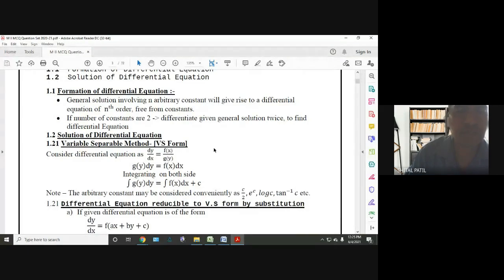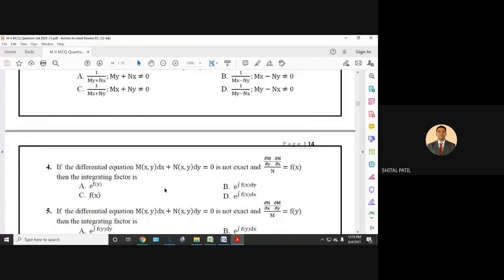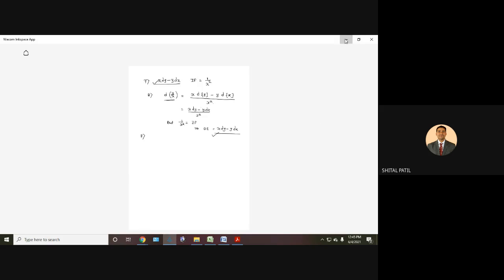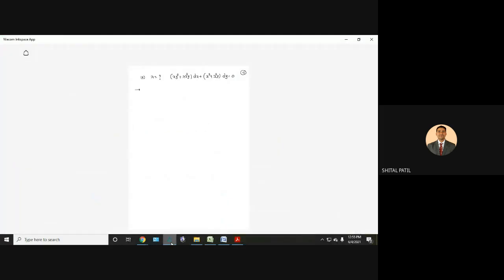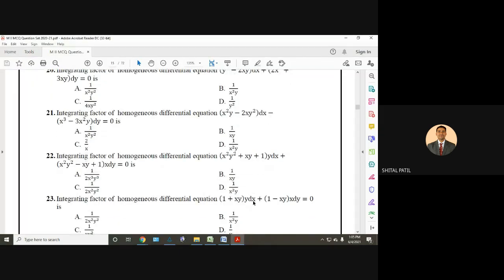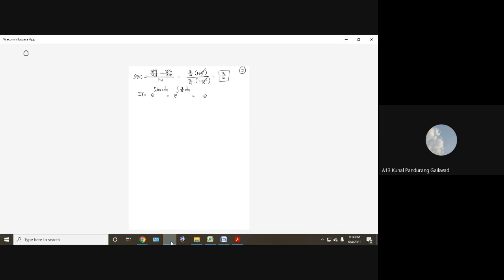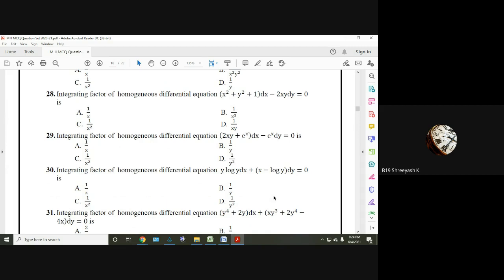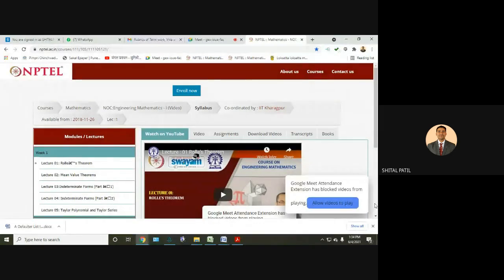#1 MCQ of Unit I 4 6 21